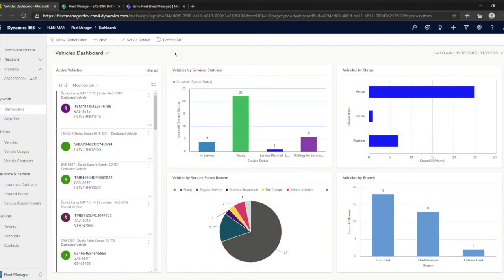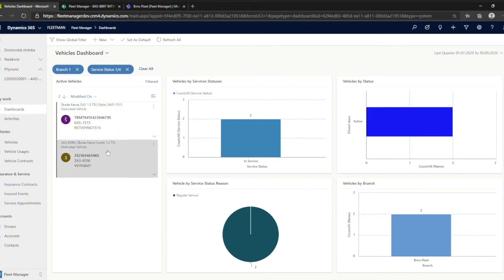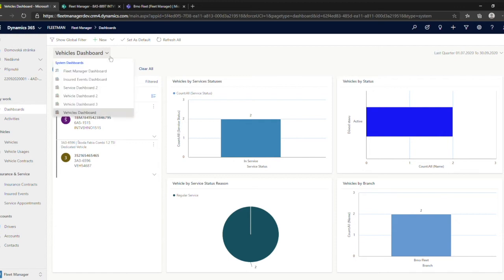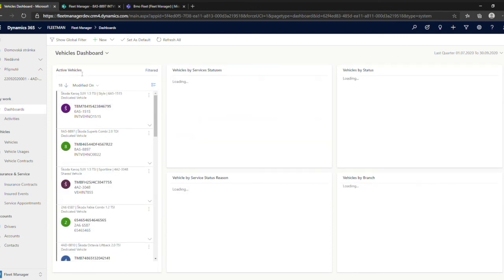FM DEMO 4 Dashboards high res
Key functionalities and user scenarios of fleet management application Fleetman by Konica Minolta ITS.